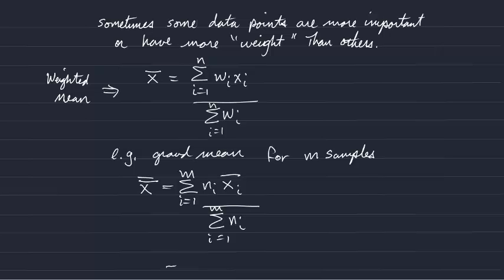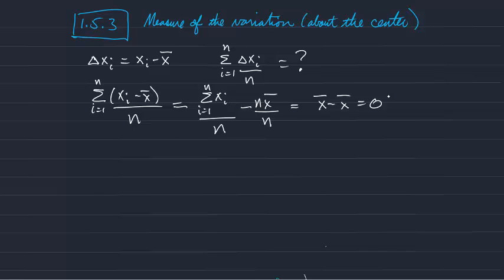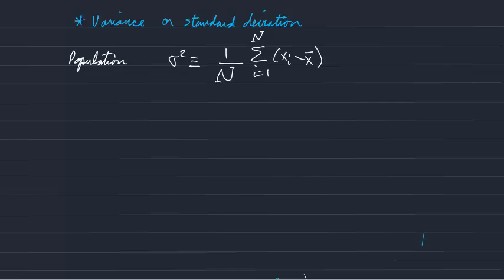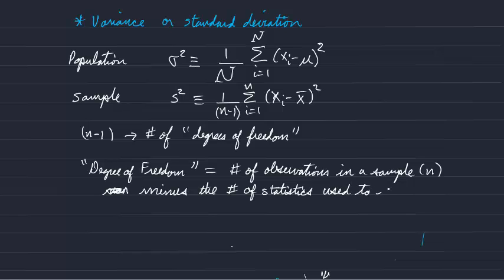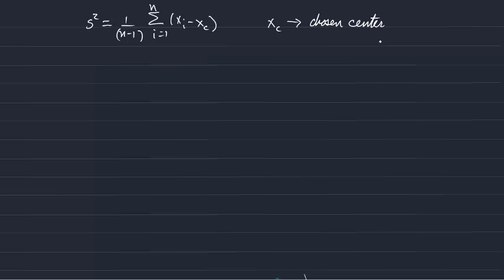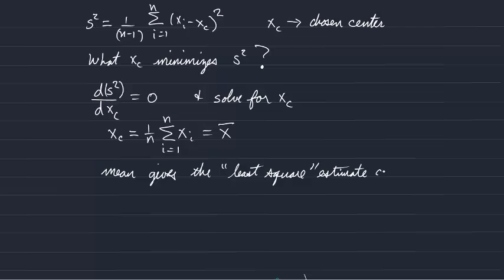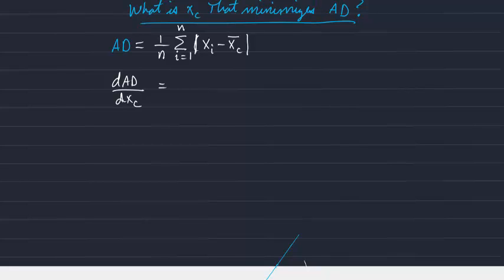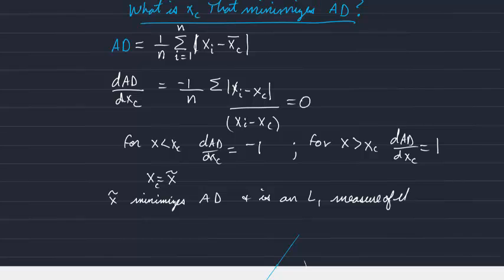ERTH413/613 Intro. to Statistics & Data Analysis: Statistics 2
University of Hawaii, Dept. of Geology & Geophysics, Garrett Apuzen-Ito, GG413:  Geological Data Analysis